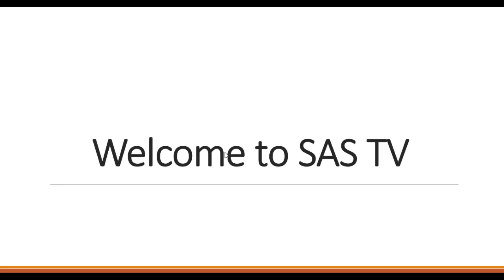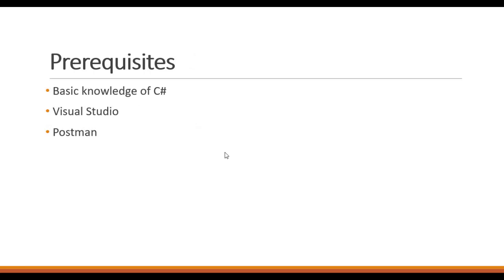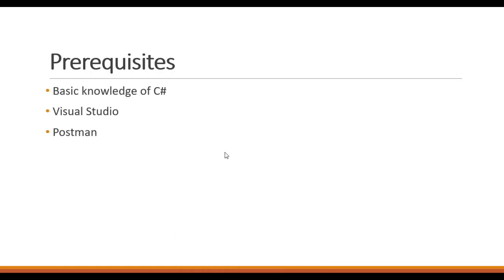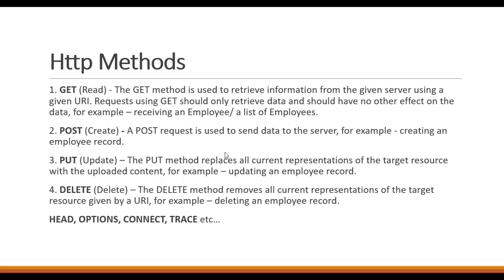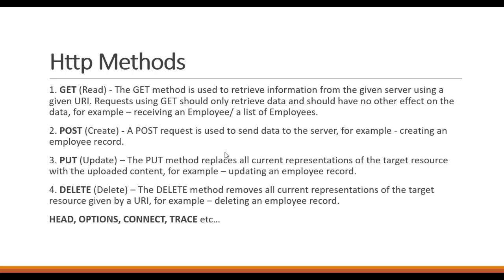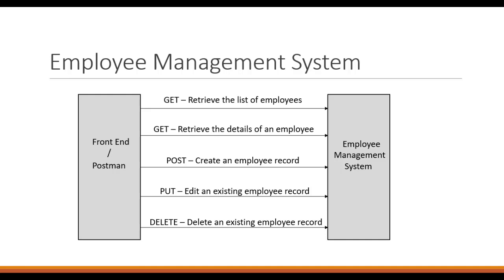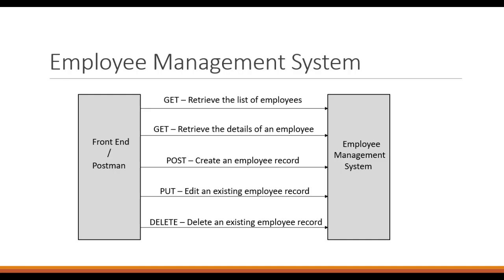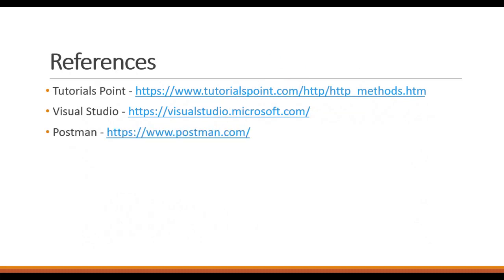REST API - Understanding HTTP Methods | Pt. 2 | SAS TV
REST API - Understanding HTTP Methods

ASP .NET Core Web API Tutorials - Part 2

00:00 Introduction
00:31 Prerequisites
01:11 Definition of Http Methods
01:21 Different Types of Http Methods
02:36 Planning Employee Management System - ASP .NET Core Web Application

We will get back to you as soon as possible.